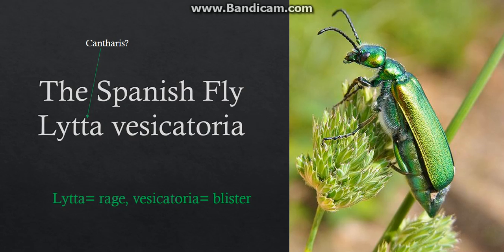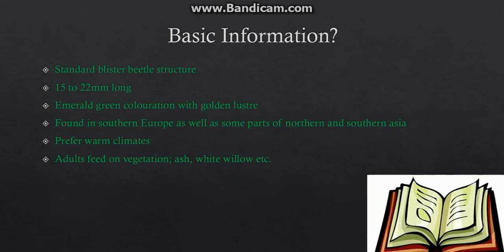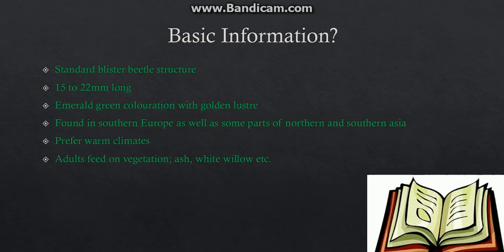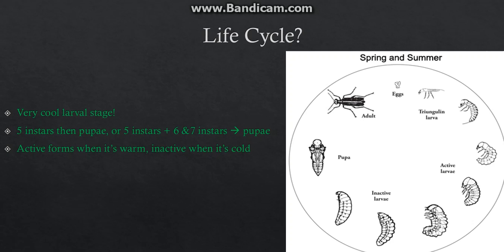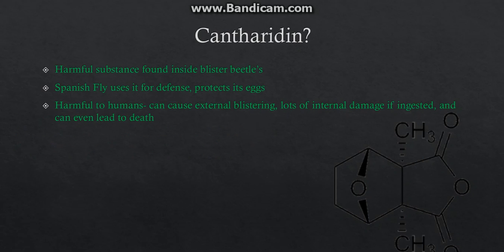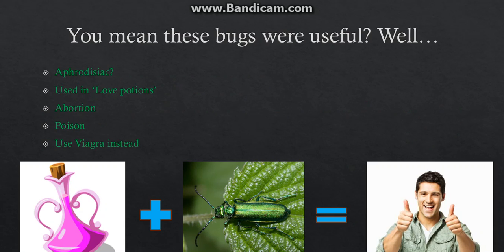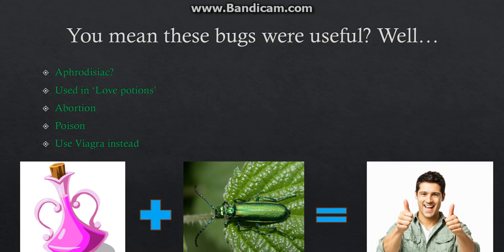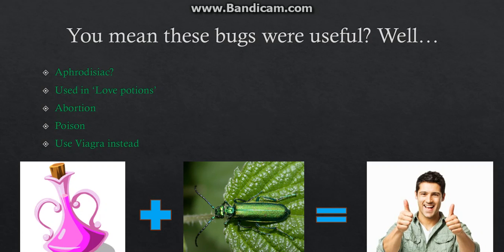The Spanish Fly PowerPoint Presentation